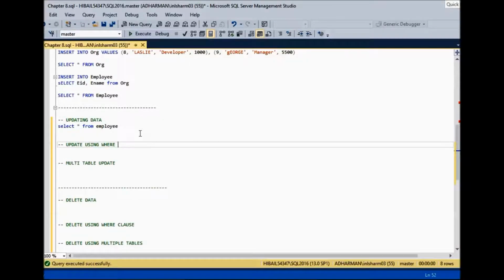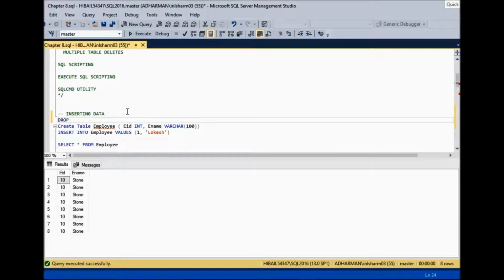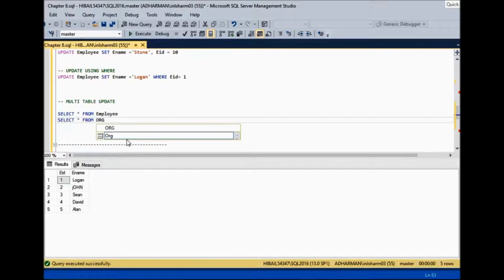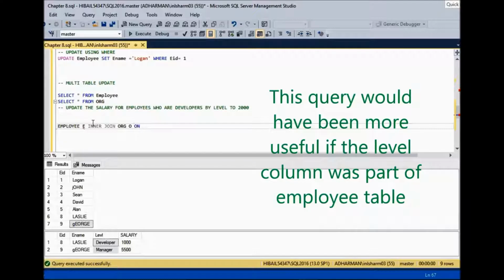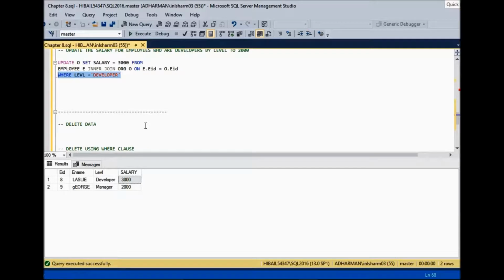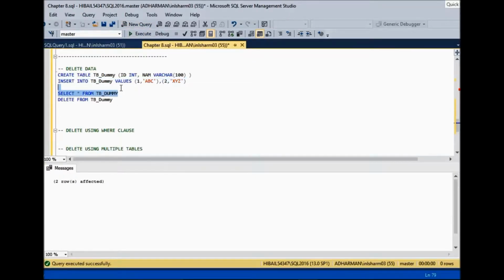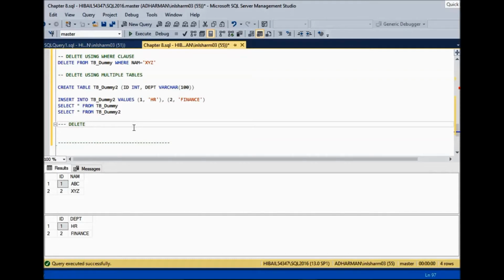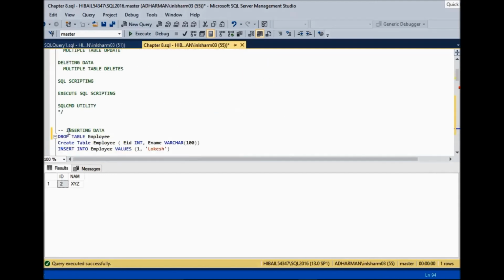LEARN SQL PART 17